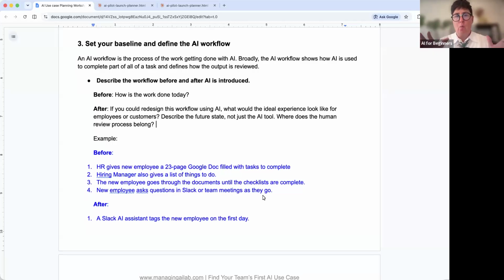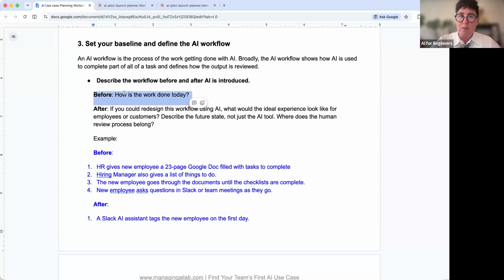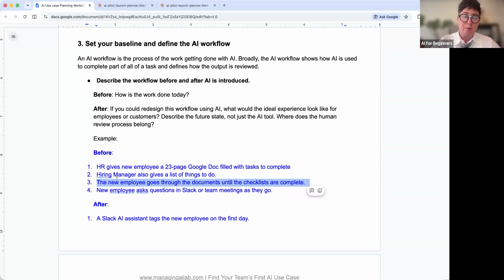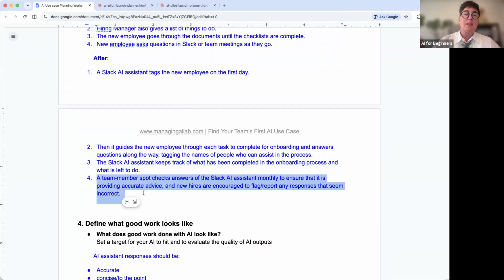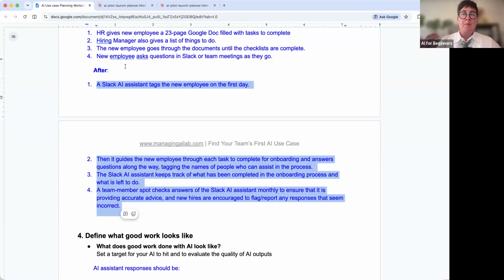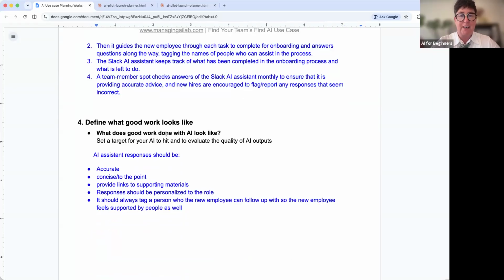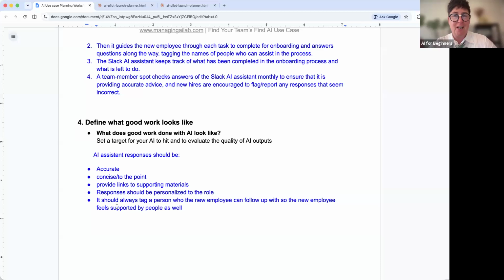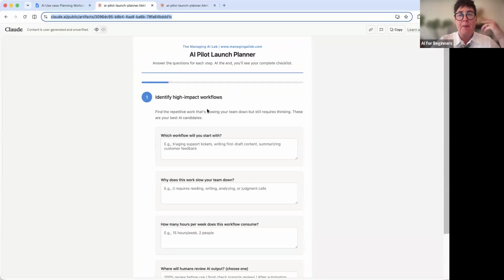What Is an AI Workflow? A Simple Explanation for Managers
This video is a preview from my free course, How to Find Your First AI Use Case, created for managers who want to find practical ways to use AI with their teams.

In it, I explain what an AI workflow is and why you need to document the before and after of your work. This video is the third in the series, so yo'ure jumping right in here.

If you'd like the resources mentioned in this course, take the full free course for managers on Finding Your First AI Use Case

Are you a manager trying to make sense of AI mandates? The Managing AI Lab helps managers build the practical skills to lead AI-enabled teams, identify opportunities, test new ways of working, and manage AI responsibly.